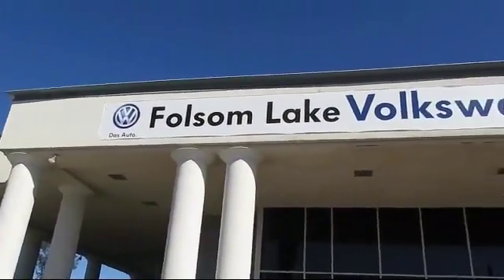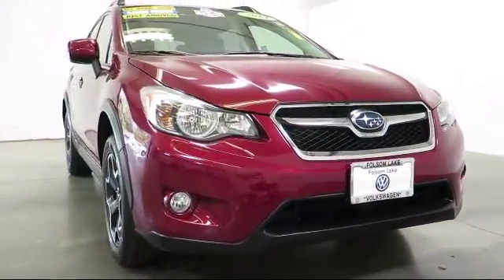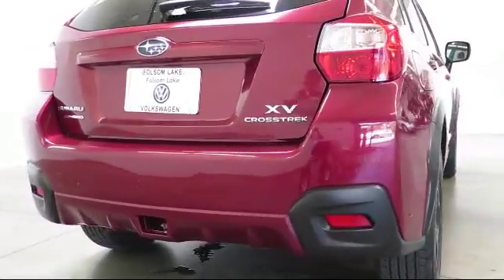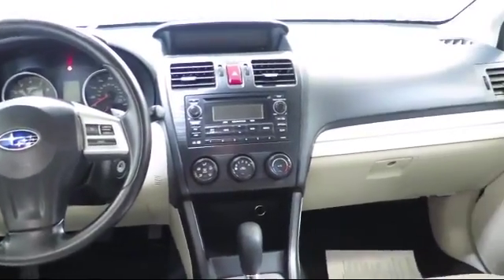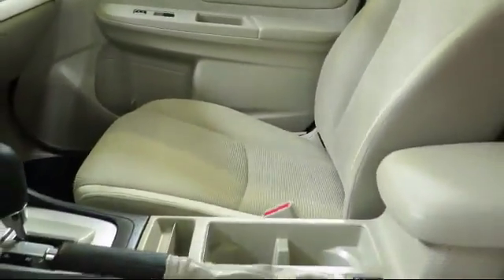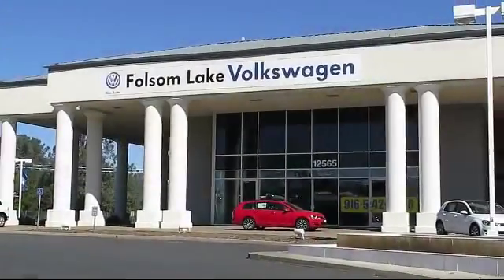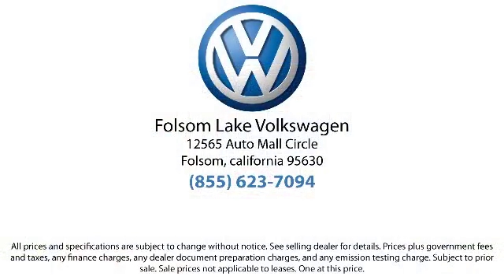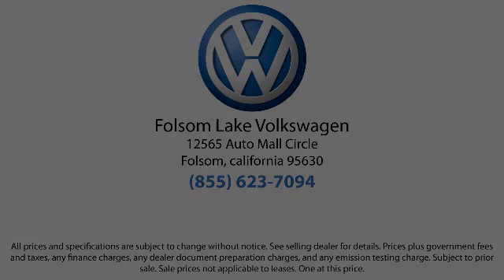2014 Subaru Xv Crosstrek Sport Utility Folsom Sacramento Roseville Elk Grove El Dorado Hills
2014 Subaru Xv Crosstrek Sport Utility Stock Number: U1736 Vin:JF2GPACC0E8239788.